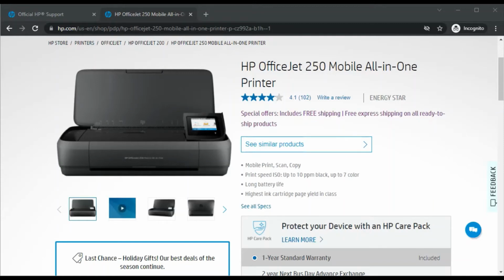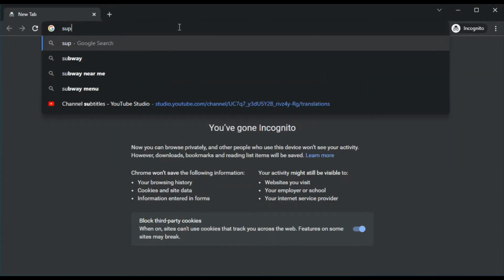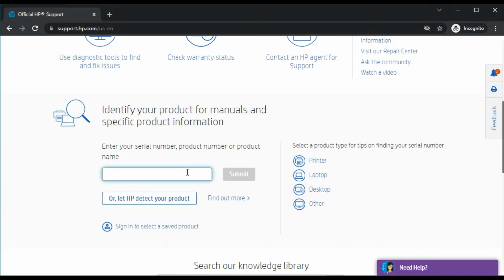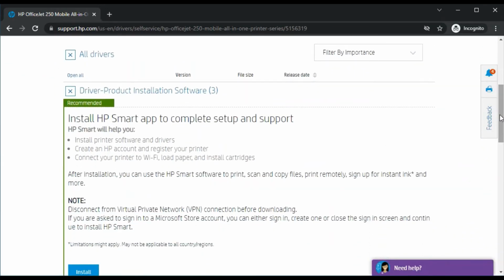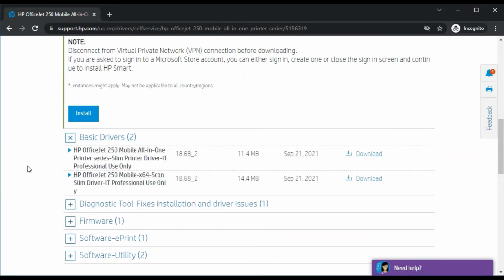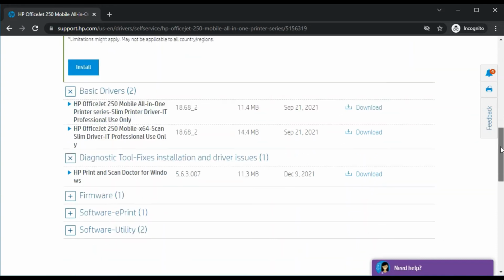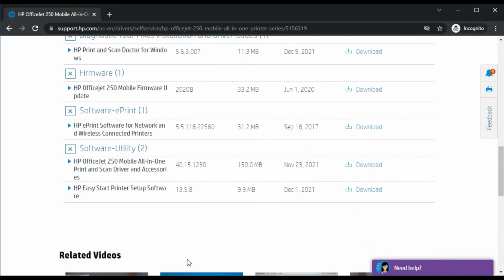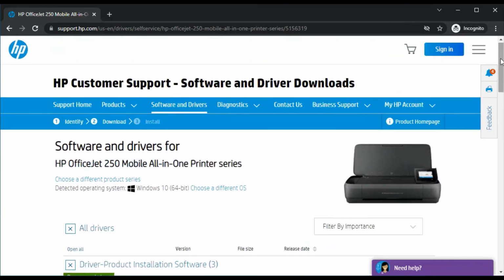Download Printer Drivers for HP OfficeJet 250 Mobile All-in-One Printer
This video is regarding step by step guide to Download Printer Drivers for HP OfficeJet 250 Mobile All in One Printer.

After watching this video you will learn about How to Download Printer Drivers for HP OfficeJet 250 Mobile All in One Printer.

This video will help in the following :-
Printer Drivers
Download Printer Drivers
HP OfficeJet 250 Mobile All in One Printer
Download Printer Drivers for HP Printer
Printer Drivers for HP OfficeJet 250 Mobile All-in-One Printer